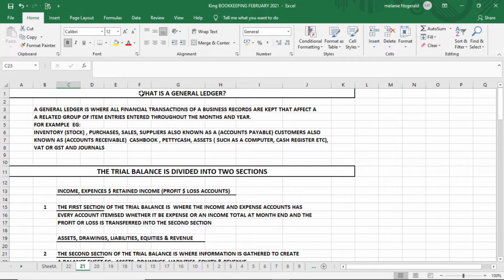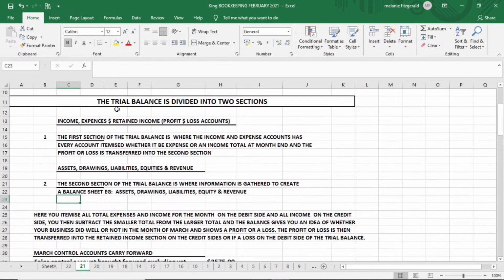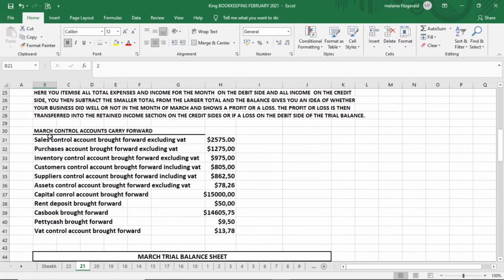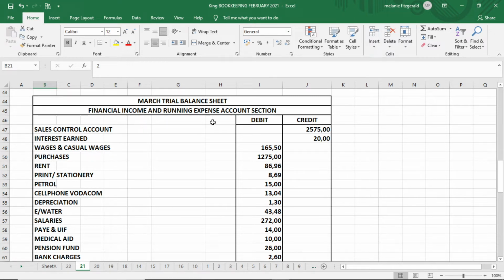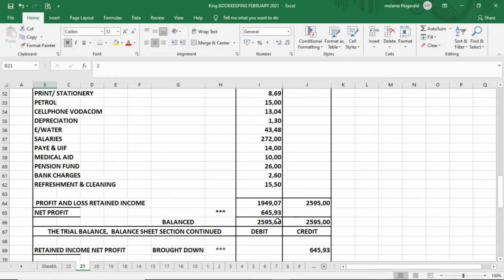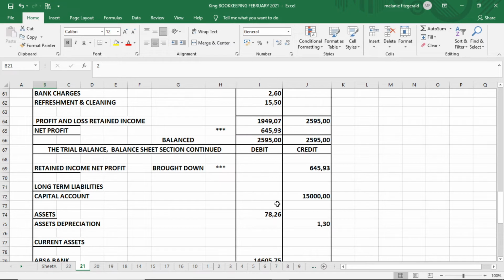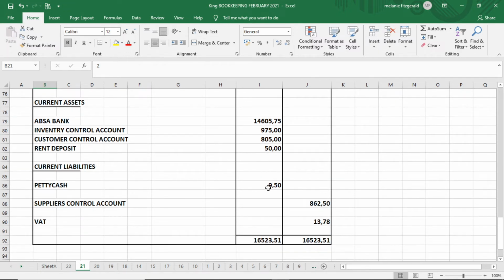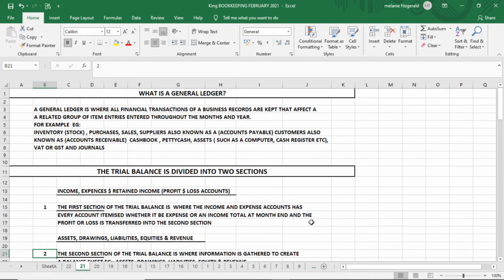Bookkeeping 101: Trial Balance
The first section of the Trial Balance sheet is where the income and the expense accounts has every account itemised whether it be an expense or income  total at month end, and then the profit or loss is transferred into the 2nd section of the Trial Balance sheet is where information is gathered to create a balance sheet  of an owners business eg: his assets, drawings, liabilities, equities and revenue.